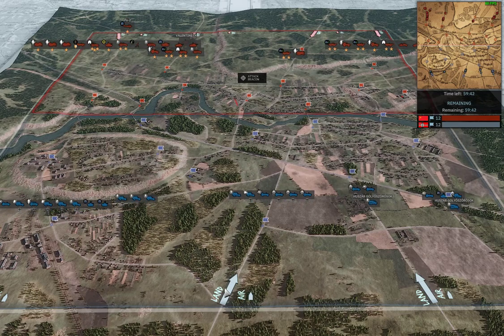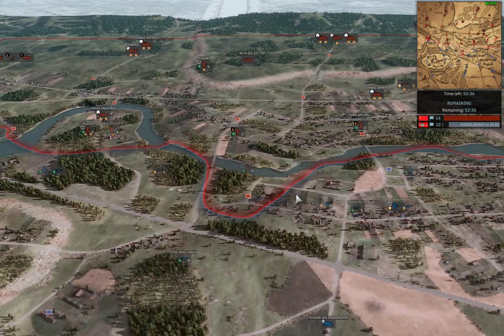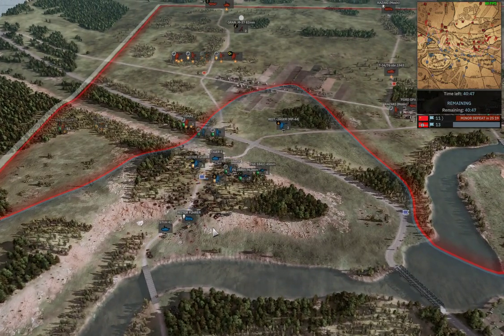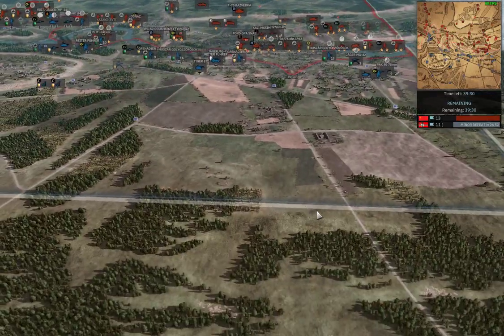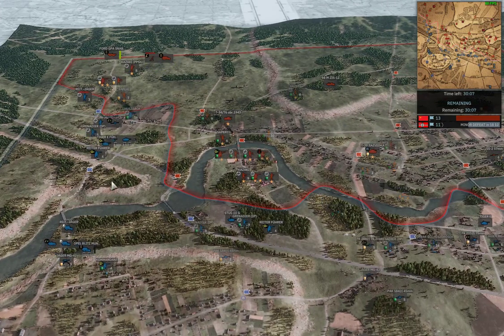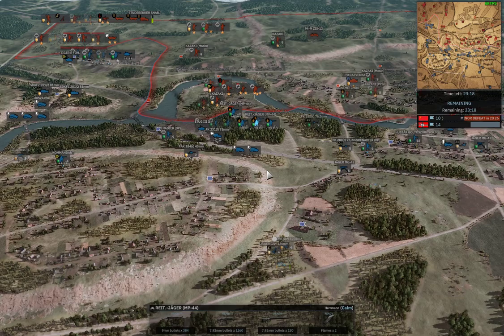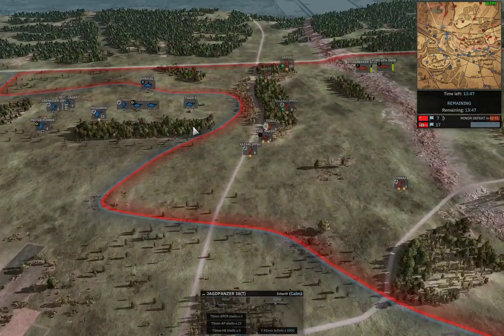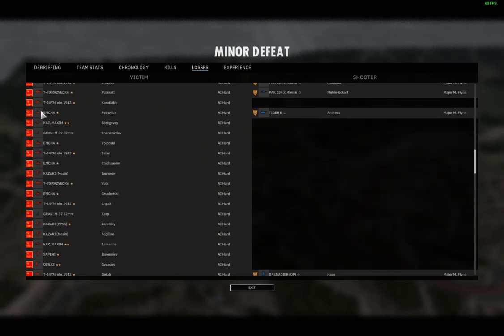Steel Division 2 - Noob Practice #4 Gruppe Harteneck vs 9-ya Gvard Kavalarii on Bobr map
More Noob practice with a real meat grinder of a battle.  The Russian Division 9-ya Gvard Kavalarii has a lot of infantry, like a lot.  The Harteneck Division does not have as many, just better quality.  Some new units to try out also.